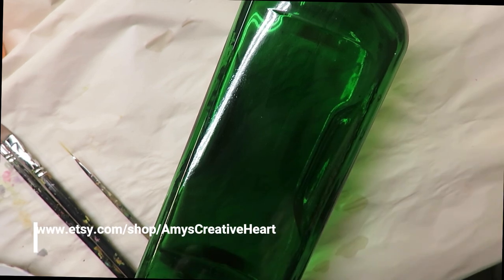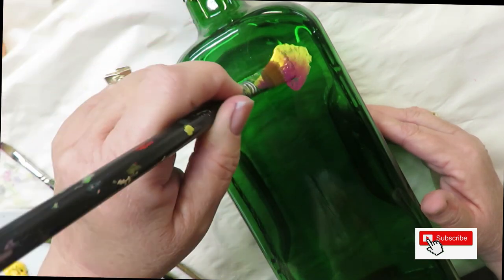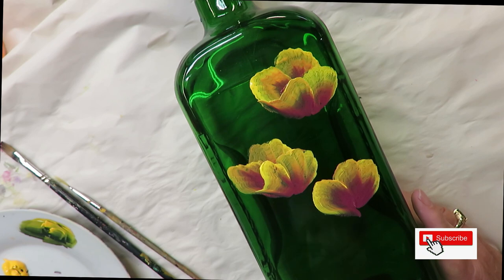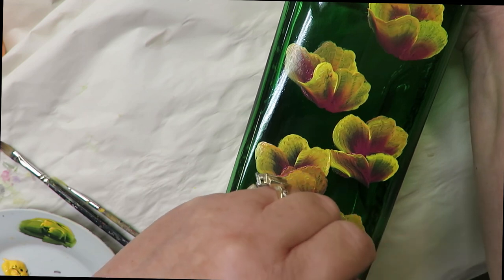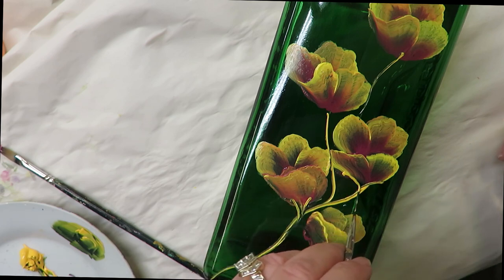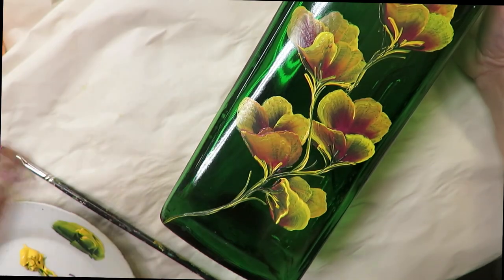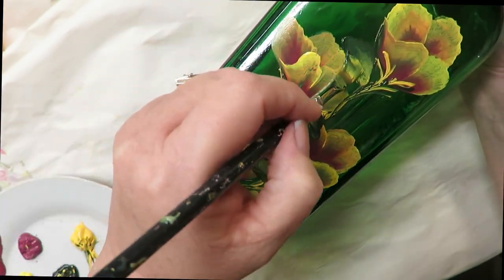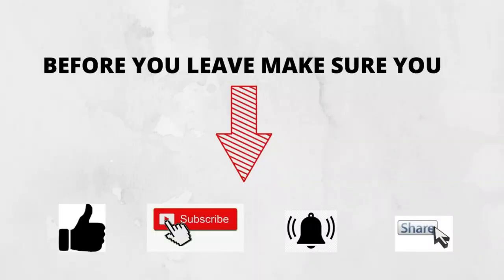HAND PAINTING FLOWER ON A BOTTLE | Art and Craft | Bottles | Aressa1 | 2022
HAND PAINTING FLOWER ON A BOTTLE. This is a very simple art and craft project to do.  I provide very simple flower painting, which is perfect for beginners. Bottles are a wonderful home decor piece. Come paint with me!

PAINT USED

Thicket
Yellow Light
Teaberry

TOOLS USED

4 & 2 Flat Brush
Fine Liner
Wondershare Filmora9